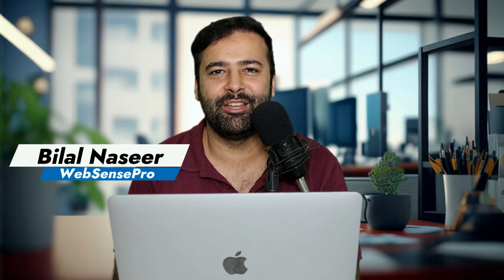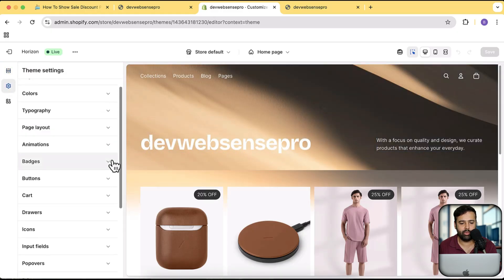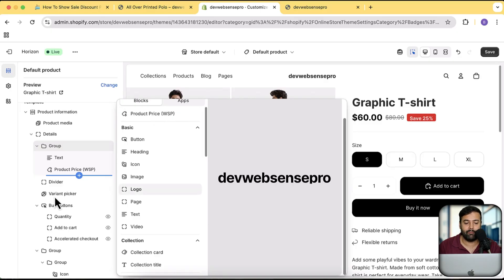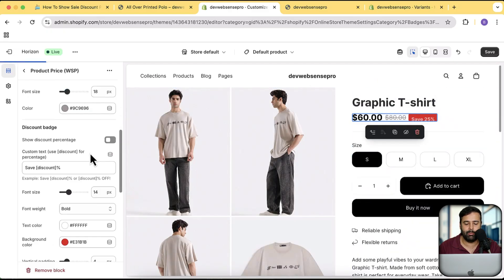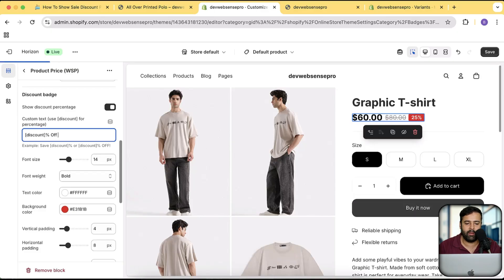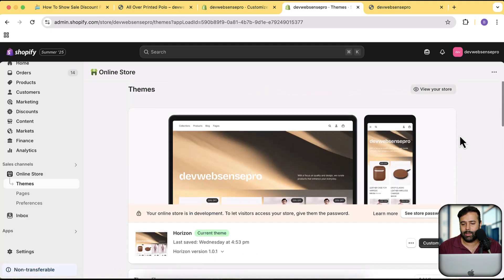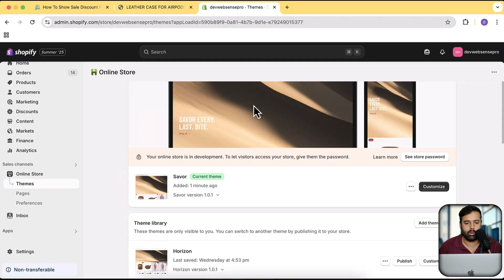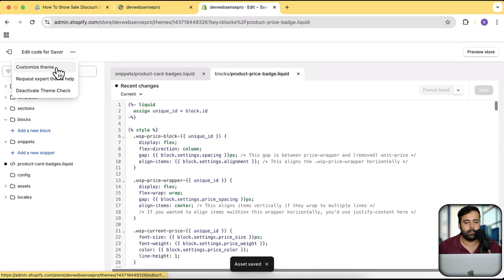How To Show Sale Discount Percentage on Shopify [Horizon Themes]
Show Sale Discount Percentage on Shopify [Horizon Themes]

In this video, I’ll show you how to add a percentage discount badge to your collection page and product page in Shopify’s new Horizon theme. With Shopify’s Summer Edition introducing 10 new themes, this tutorial is a must-watch if you're using Horizon or any of the latest themes.

🔹 What You’ll Learn:
✅ How to display discount badges on collection & product pages
✅ Customize badge colors, animations, and styling
✅ Modify font size, alignment, and spacing
✅ Add compare pricing in the backend for discounts to appear

Video Timestamps:
00:00 - Intro & What You’ll Learn
01:32  - How Discount Badges Work in Horizon Theme
03:25 - Customizing Badge Colors in Theme Settings
10:55 - Editing Code for Collection Page Discount Badge
14:07 - Creating Custom Price Block for Product Page
14:50 - Conclusion